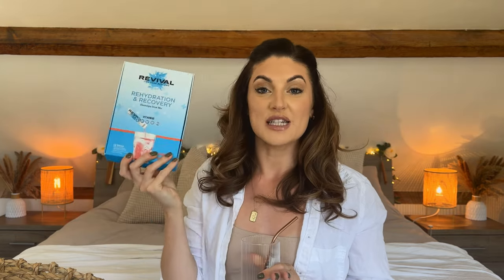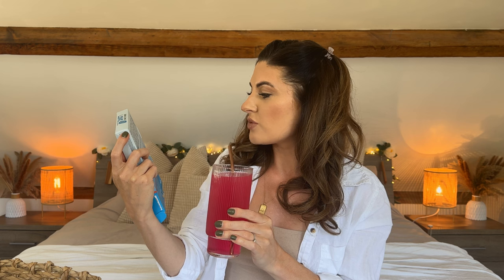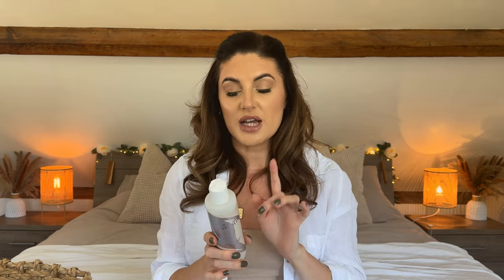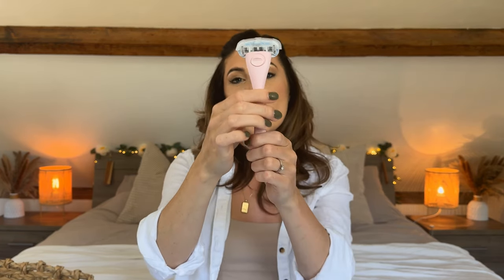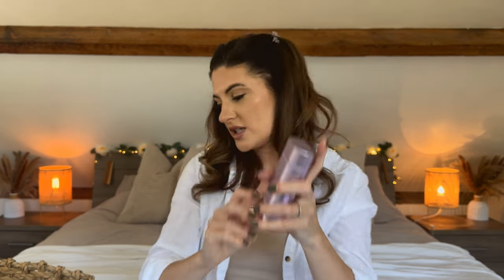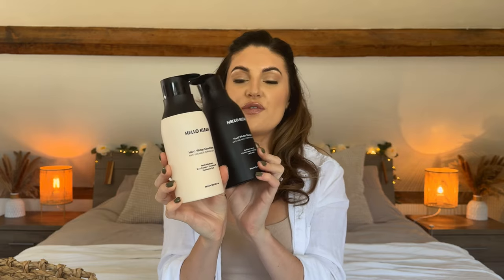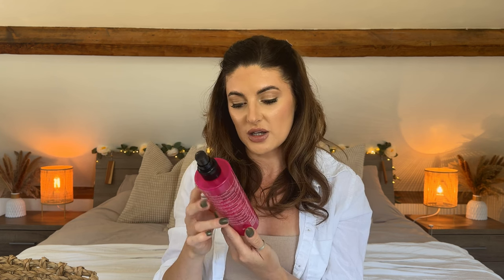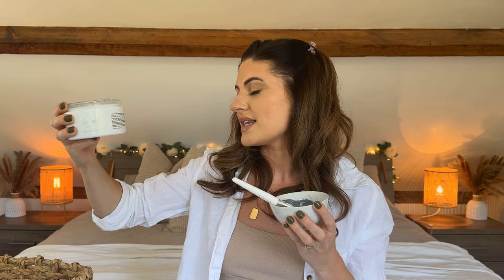New Products I have been loving June 2023 || Makeup, Skincare & Haircare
All my current favourites 👇
🤍Links 🤍
Revival Drinks
Gillette Venus scrub
Gillette Venus Serum
Gillette Venus 2in1 wash
Wild deodorant
Hello Klean shampoo & conditioner CODE ‘ROSPOPS’
Osmo wonder 10
Supergoop spf for the face
Ultrasun glimmer sun lotion
M&S facial wash - in store only (usually found in the toiletries section in the food hall)

Love Rosie 💋